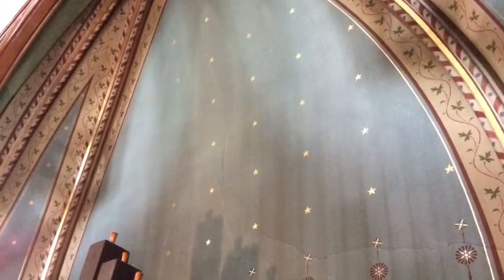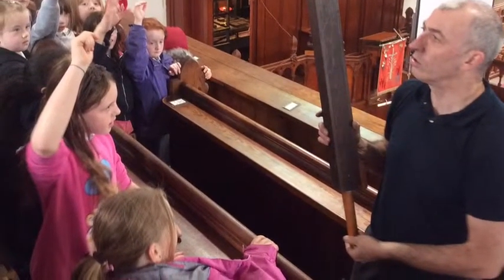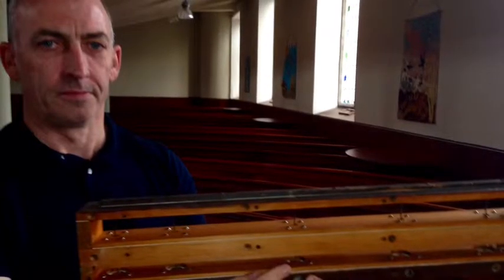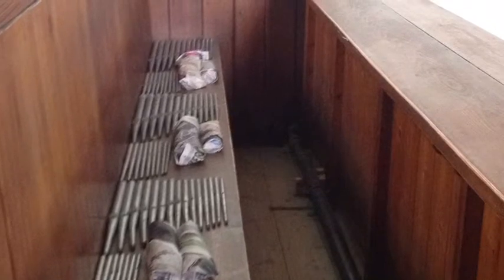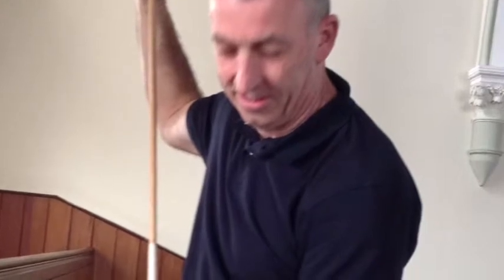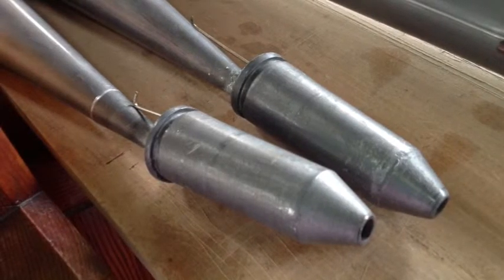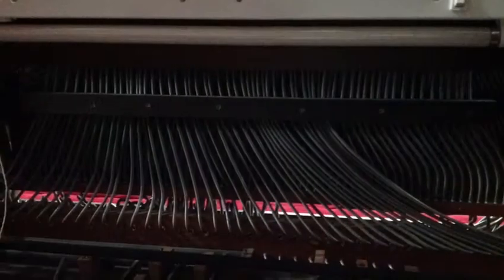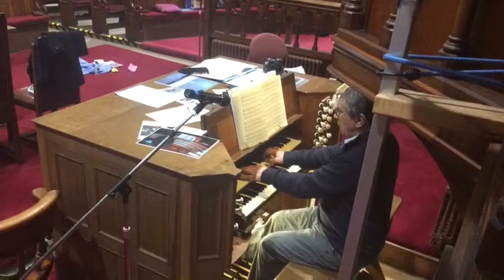1 June 2015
How music was played before the organ was installed.